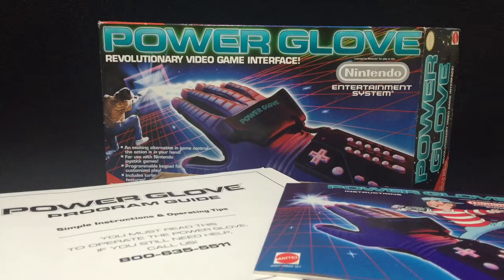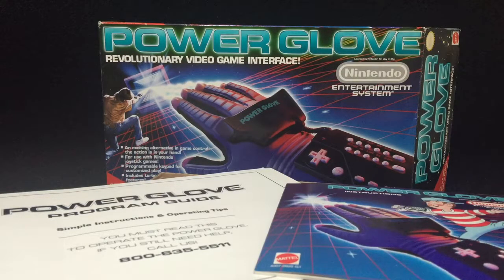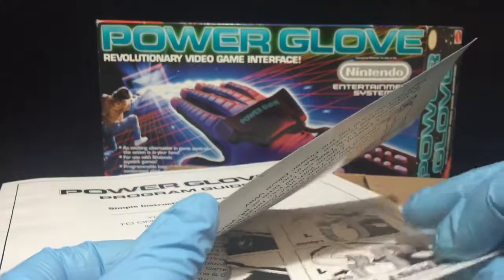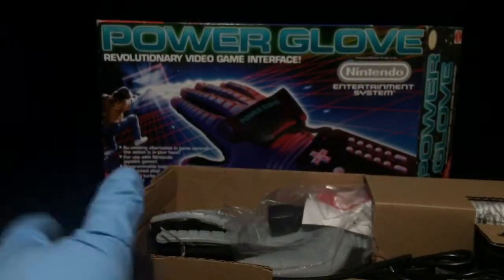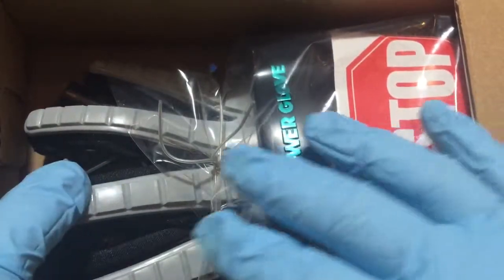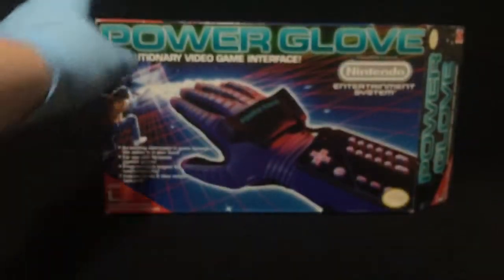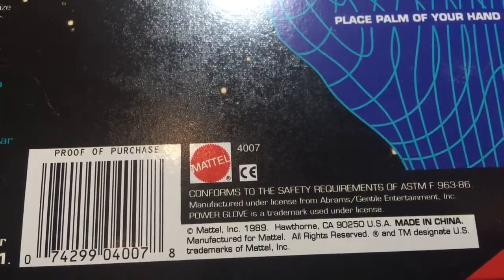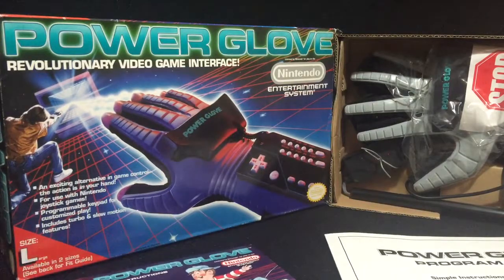Nintendo POWER GLOVE 1989 Vintage NES - Adult Collector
Nintendo POWER GLOVE 1989 Vintage NES